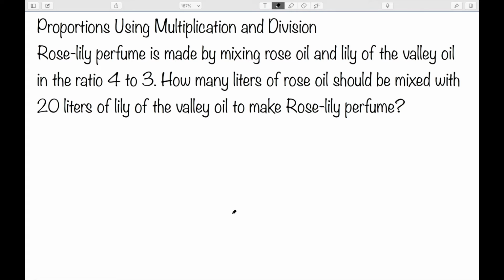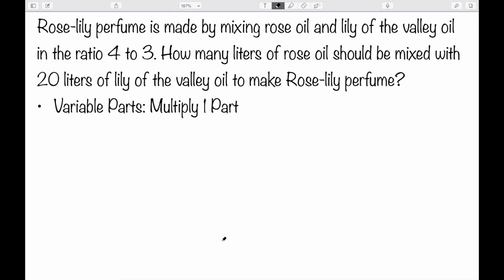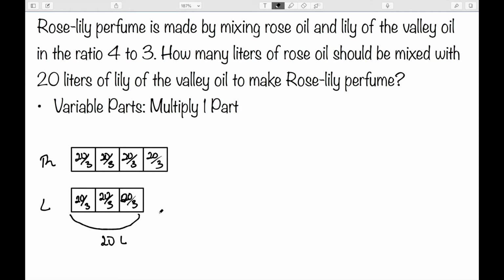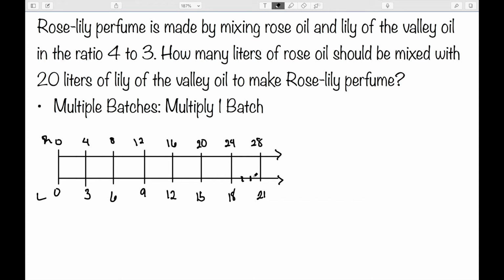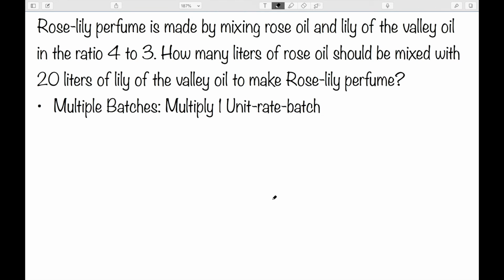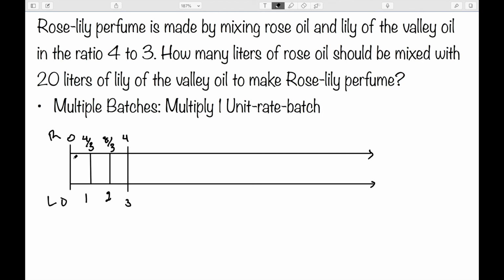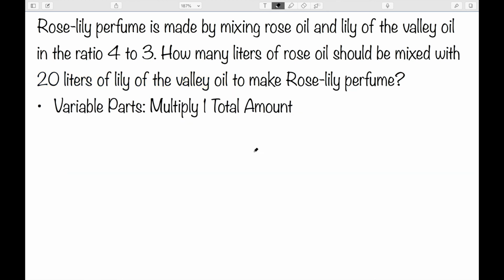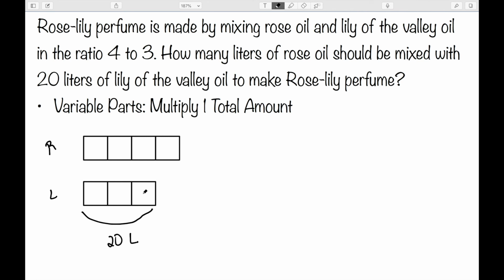Proportions Using Multiplication and Division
I discuss how to use multiplication and division definitions to reason through solving proportion problems.